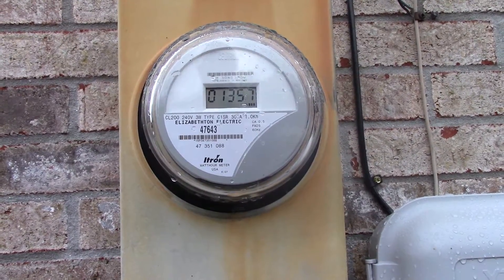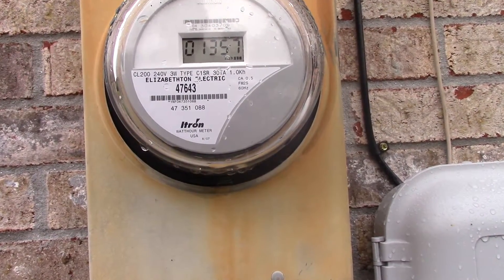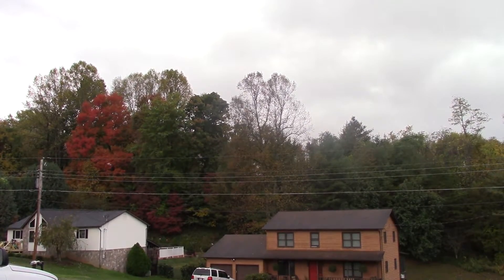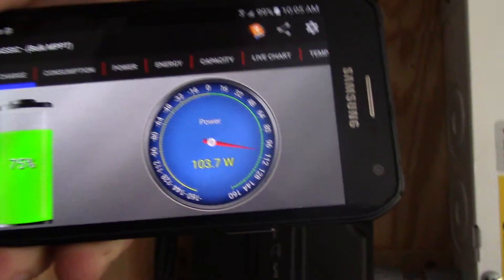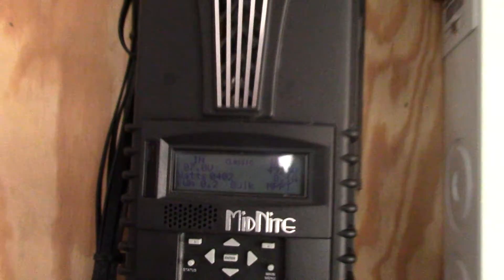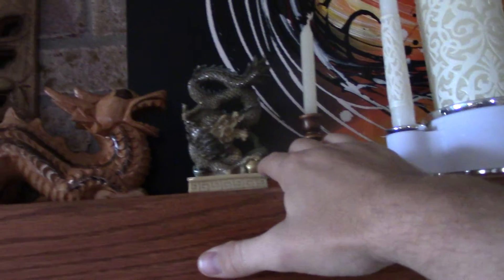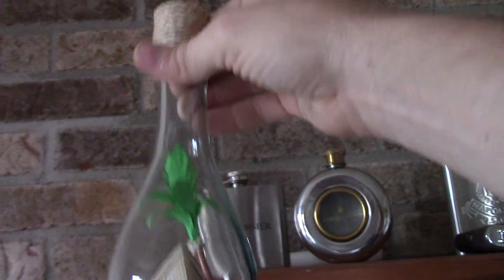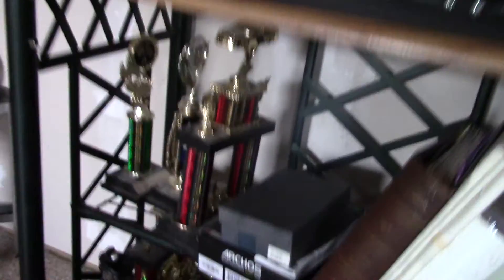I Made It 48 Hours On Solar Power Without Grid Power!!!!! I'm not sure how far I can keep going.